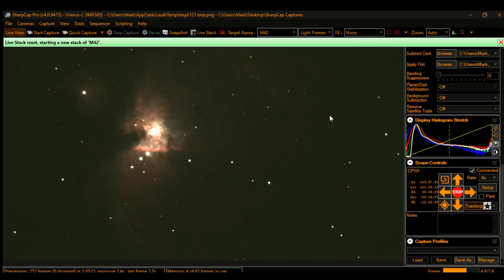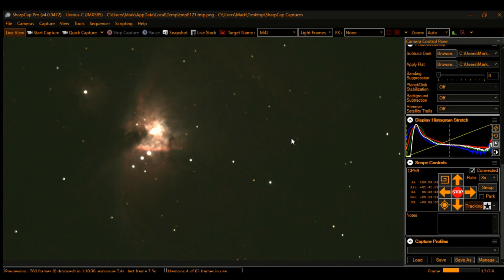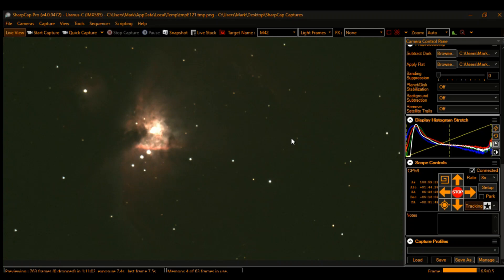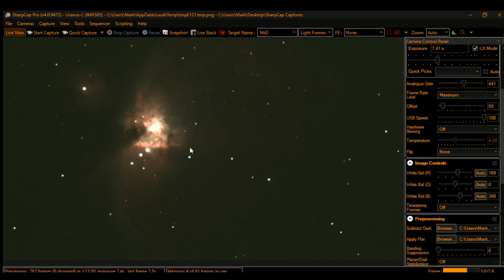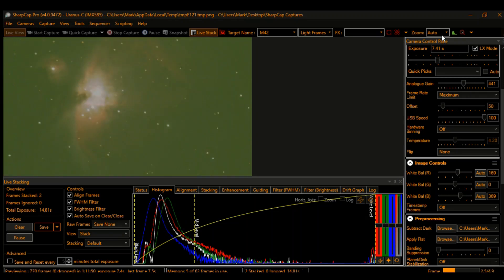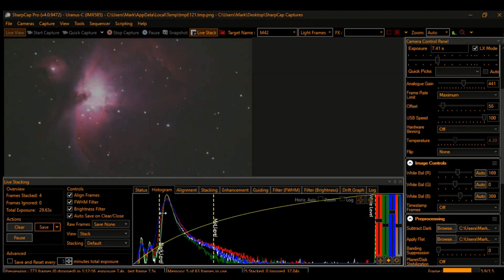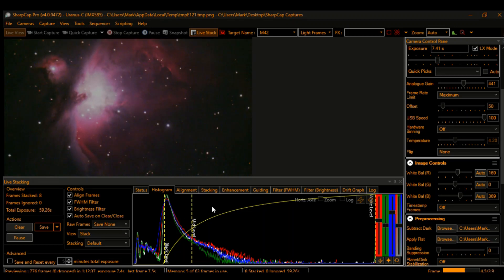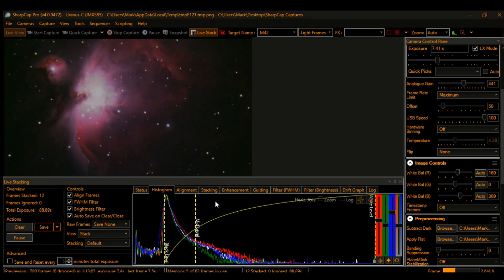Electronically assisted astronomy (EAA) of the Orion Nebula! Uranus-C camera and Sharpcap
Just a short video showcasing my first Orion nebula EAA of the year. It is a great target and just a beautiful sight. Enjoy!